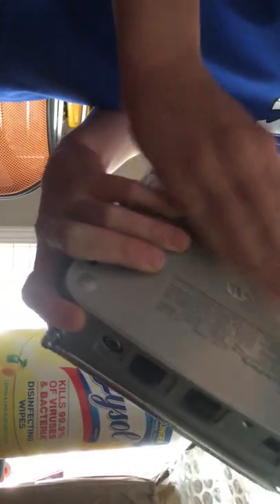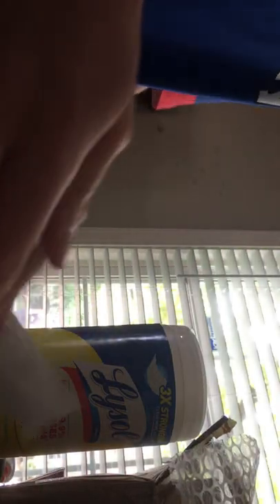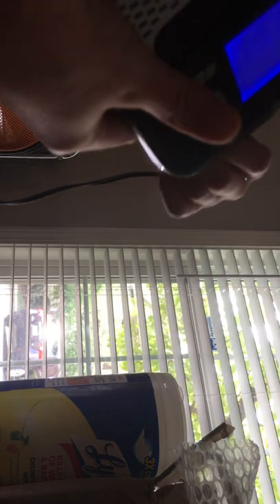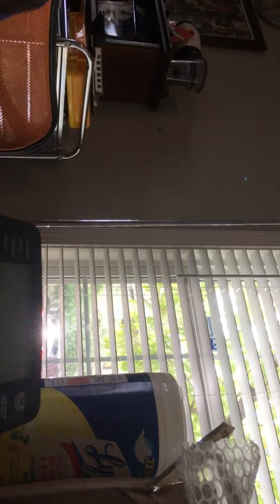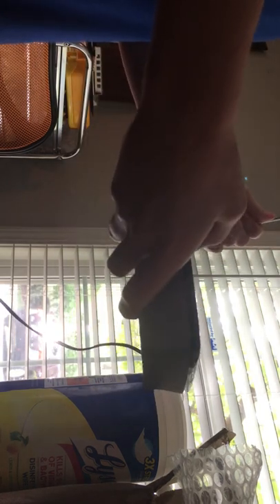Unboxing Of The RadioShack 12-262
Hey Guys! Sorry for the camera issue I recorded it when I was new to YouTube. So once again, sorry for the issue.